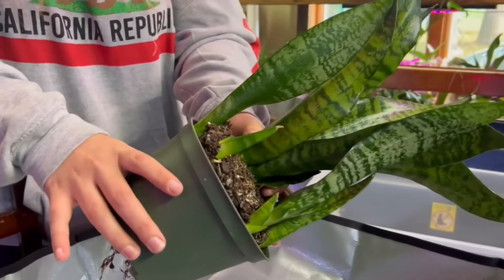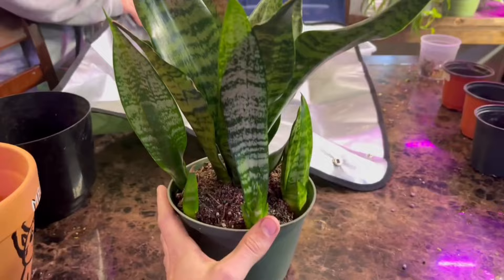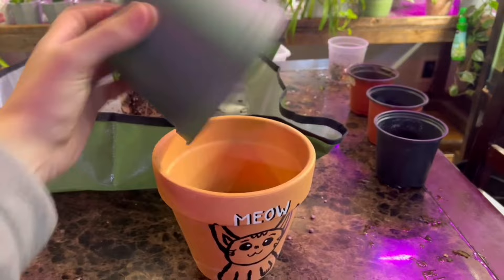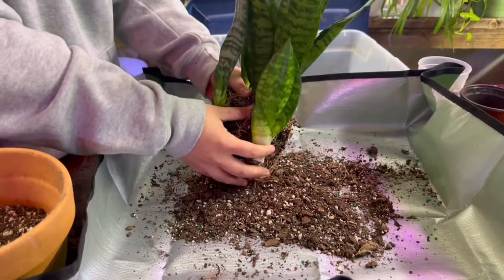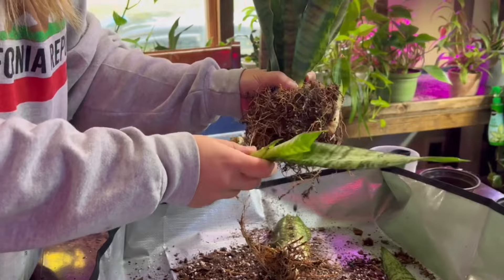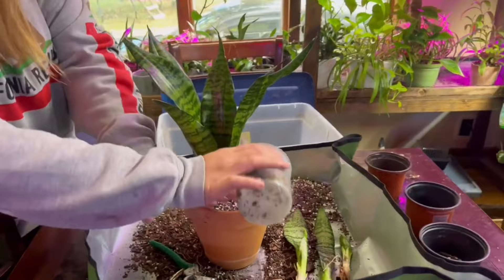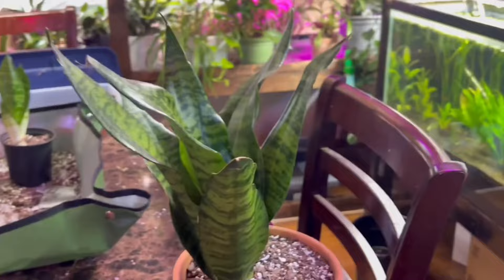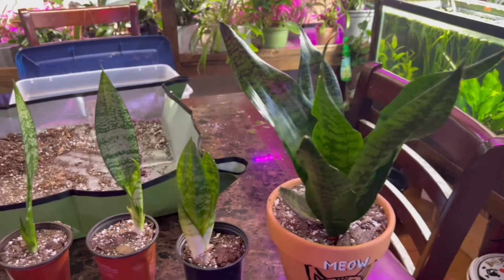How to Propagate a Snake Plant - Dividing Pups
You can propagate a snake plant by dividing up the pups. Start by removing the pot from your snake plant and breaking up the soil around the roots. Gently massage the soil away from the stalk that attaches the mother plant to the baby plant. Once you have removed enough soil to see that rise home that connects to the baby, you can then cut it directly in the middle between the mother plant and pup.

Once you have cut away and remove the babies from the mother snake plant, you can then put them in smaller individual pots with their own soil. Remember that snake plants are succulents and they demand a fast draining soil. It is advised to mix up your own soil that’s fast draining or you can buy a premixed, cactus and succulent mix. When putting the pups into their individual pots, make sure to have enough soil to cover all of the roots and that rise song that you cut away from the mother ￼plant.

This method of propagating, a snake plant has the highest potential and success rate. This is because the entire route system of the new plant is already established. For the first couple of months trying to water your new snake plant propagation’s when necessary. The new baby plants demand more water than an older plan would.

There are three ways to propagate a snake plant, and this is the most effective way. You can do a leaf cutting in water or you can put a leaf cutting in soil or you can cut away the babies from the mother plan like this method. The method of propagating the snake plant babies from the mother plant has the highest success rate because the root structure is fully grown and all you’re doing is transferring it to a different pot. ￼